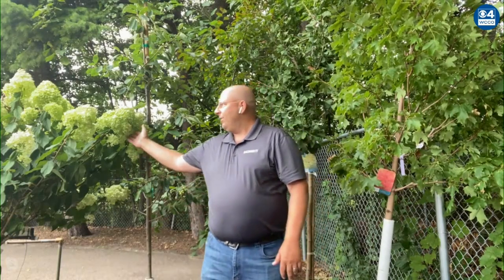WCCO Mid-Morning 9:00 a.m.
As you transition your outdoors from summer to fall, there are plenty of trees that can lend fall color to your backyard, Doug Danielsen from Bachman's explains (2:54). WCCO Mid-Morning - August 27, 2020